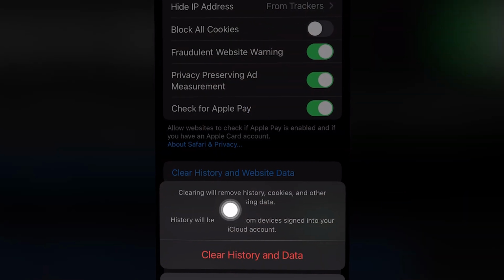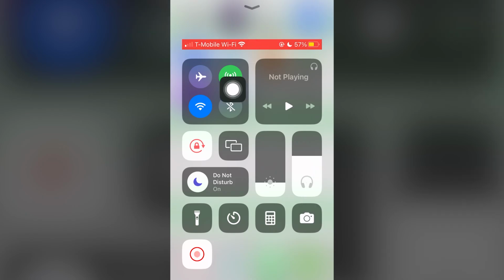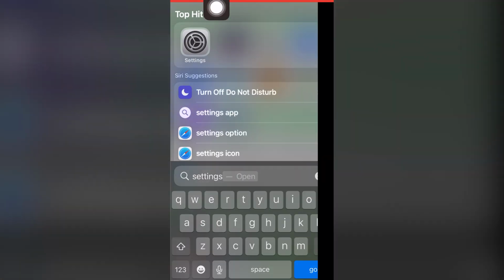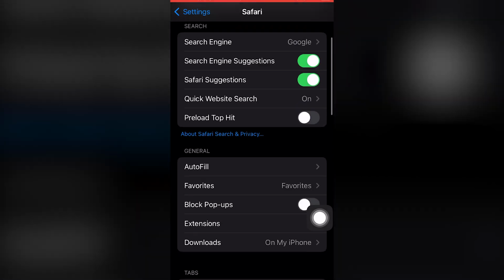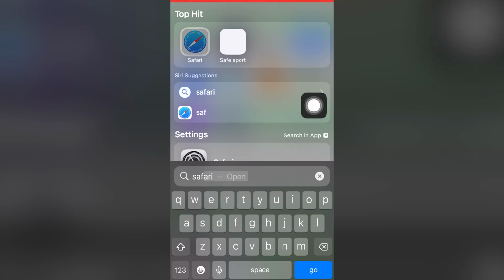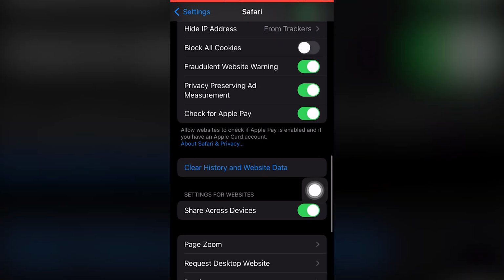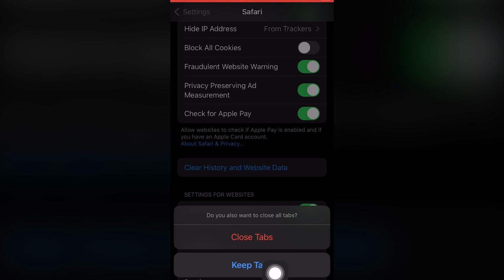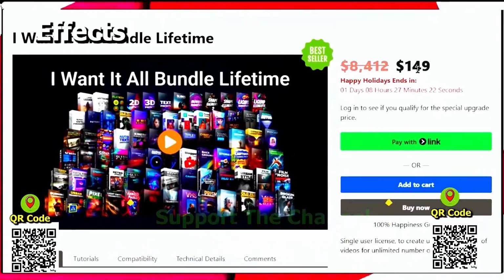How To Clear Private Browsing History In Safari iPhone (Step by Step Guide – Full Tutorial)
In todays tutorial I will show you how to clear safari browsing history online or clear clearing safari history search engine and popular browser online completely for free for safari iPhone apple appstore app store smartphone devices mac and others.